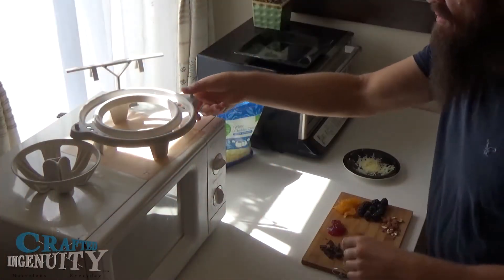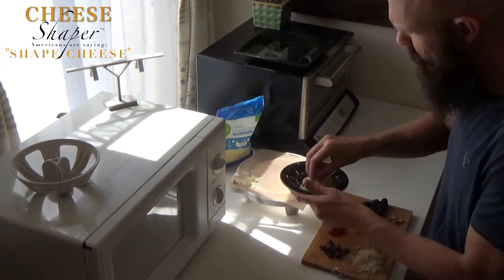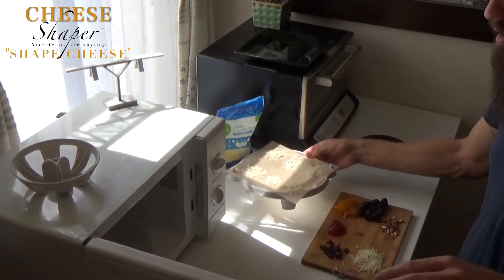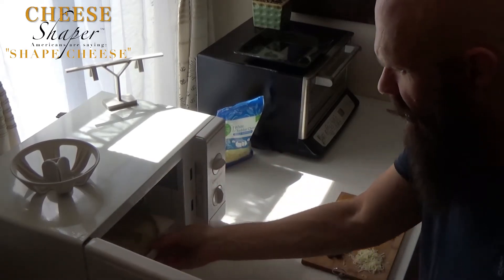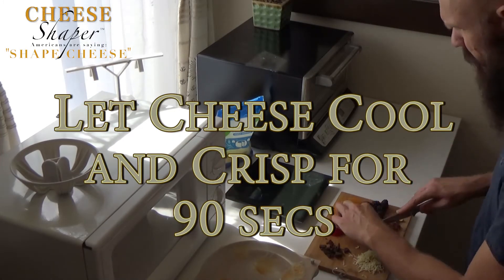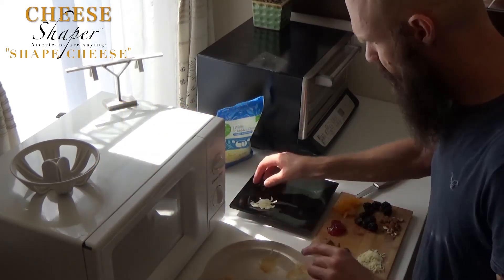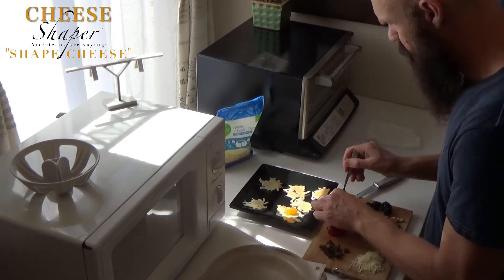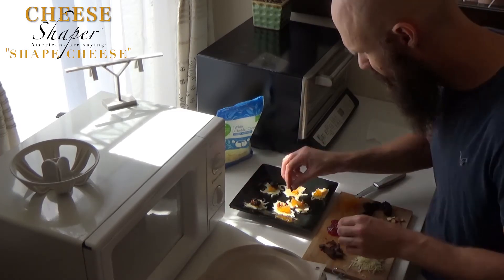Delicatus Cheese Crisps - 1 Min. Demo Video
Cheese Shaper - Watch this one minute video that demonstrates how easy it is to make Delicatus Cheese Crisps with the Cheese Shaper. You are going to love all of the delicious, healthy options for appetizers, snacks and desserts!

Perfect for gluten free and Keto diets!

For more information and to get your Cheese Shaper today go

Shape Cheese!